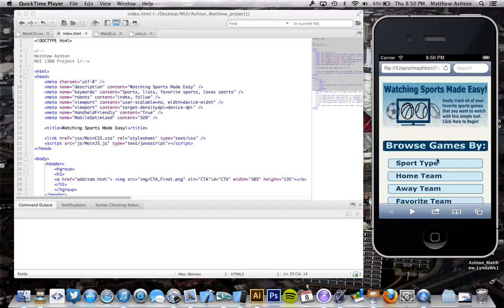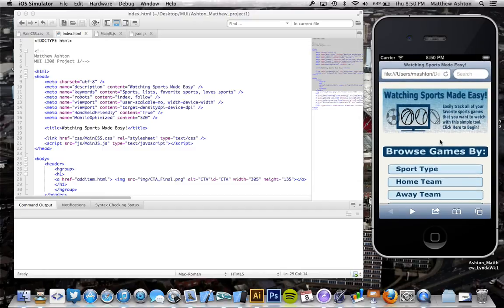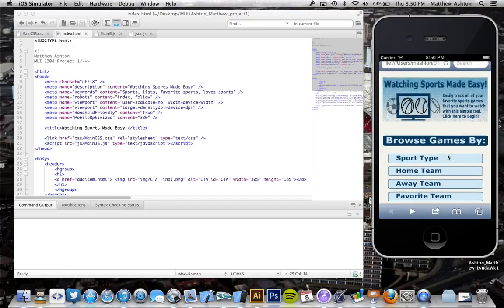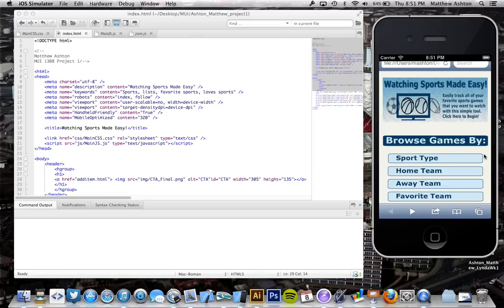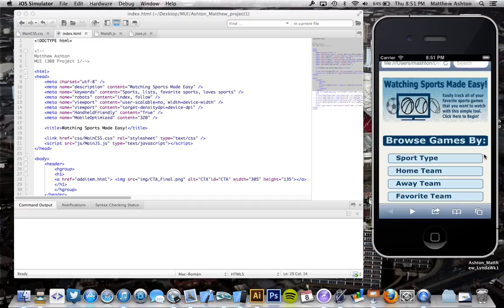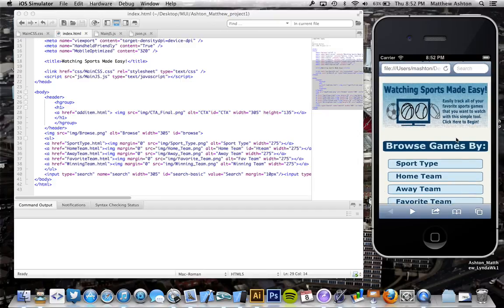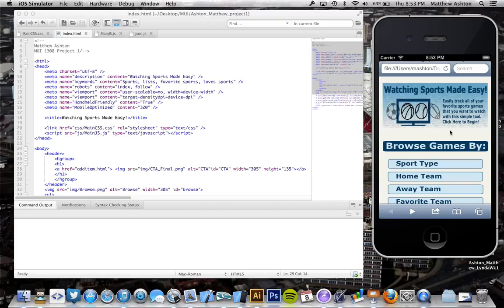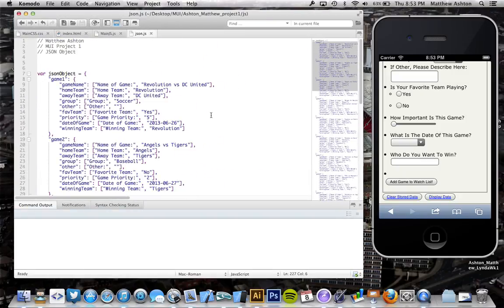Ashton Matthew MUI1308 Video1